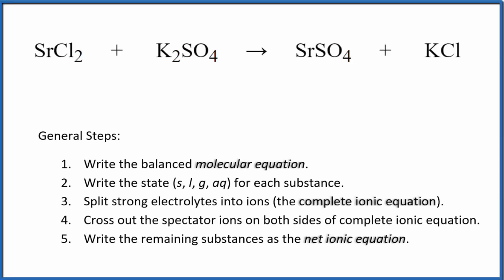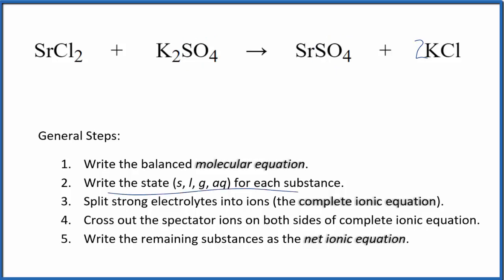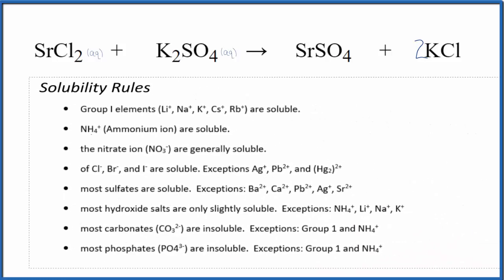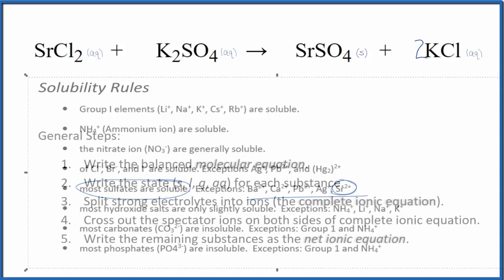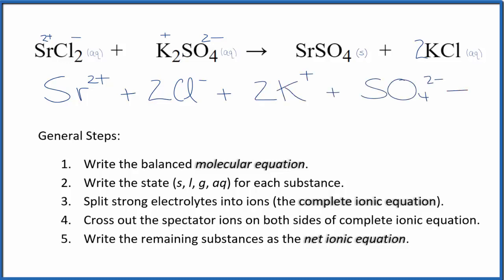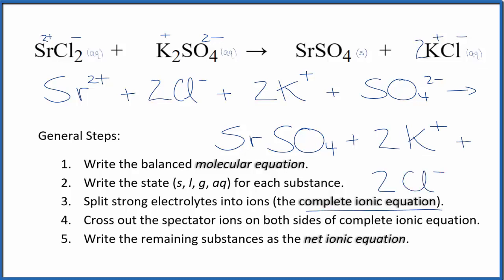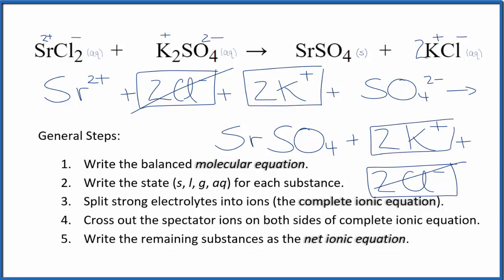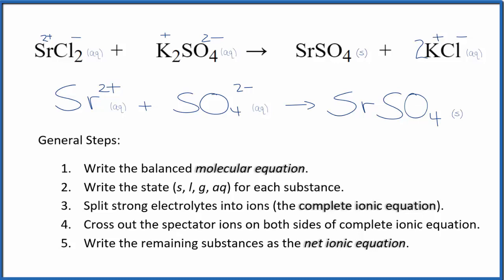How to Write the Net Ionic Equation for SrCl2 + K2SO4 = SrSO4 + KCl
There are three main steps for writing the net ionic equation for SrCl2 + K2SO4 = SrSO4 + KCl (Strontium chloride + Potassium sulfate). First, we balance the molecular equation. Second, we write the states and break the soluble ionic compounds into their ions (these are the strong electrolytes with an (aq) after them). Finally, we cross out any spectator ions. These are the ions that appear on both sides of the ionic equation.

Important Skills

More Practice

General Steps:

1. Write the balanced molecular equation.
2. Write the state (s, l, g, aq) for each substance.
3. Split soluble compounds into ions (the complete ionic equation).
4. Cross out the spectator ions on both sides of complete ionic equation.
5. Write the remaining substances as the net ionic equation.